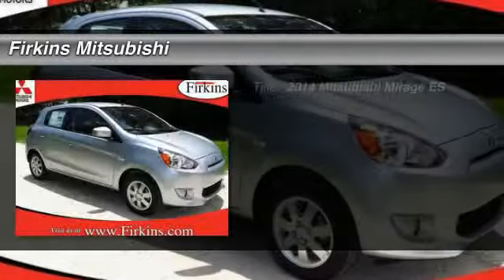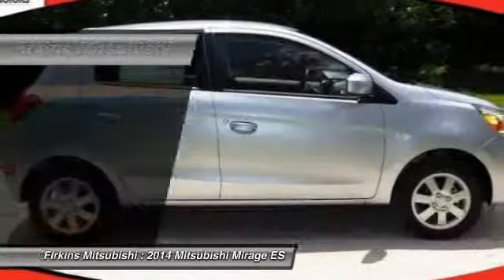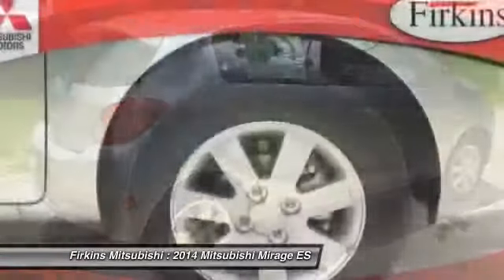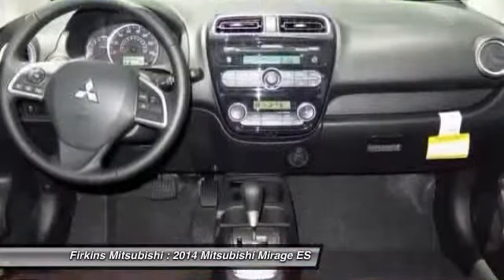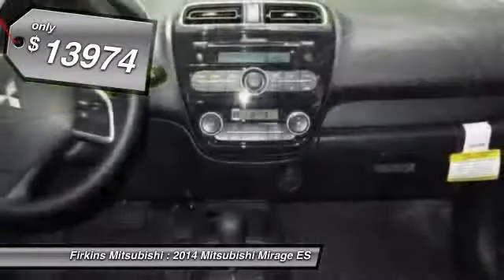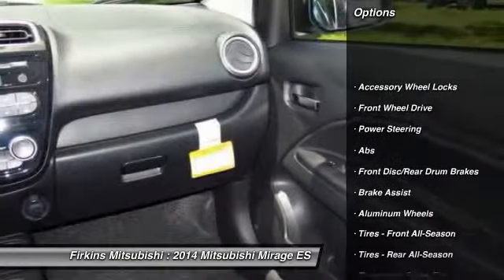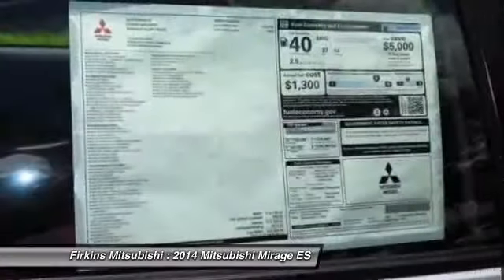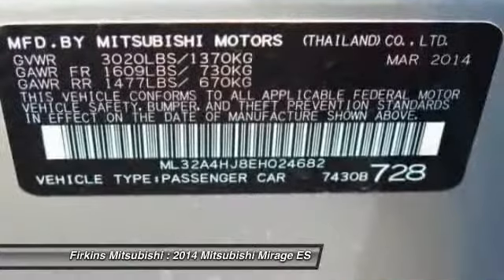2014 Mitsubishi Mirage ES Bradenton FL 34208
2014 Mitsubishi Mirage ES

This vehicle is located at:

Firkins Mitsubishi
2900 1st Street West